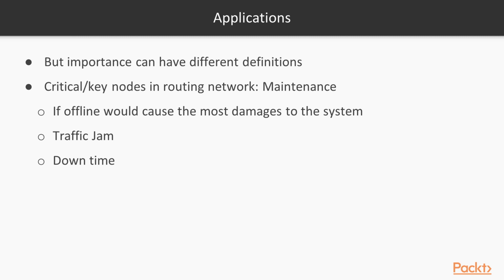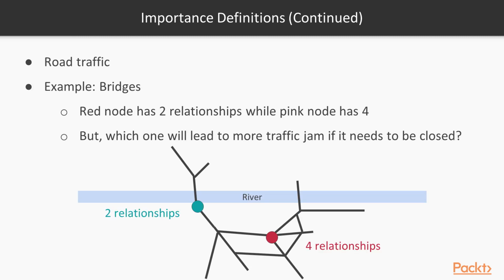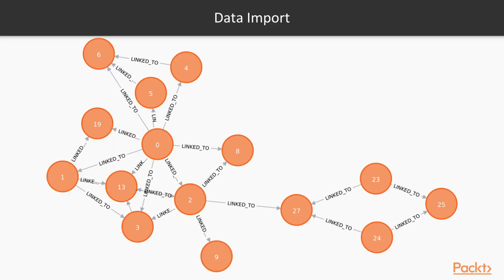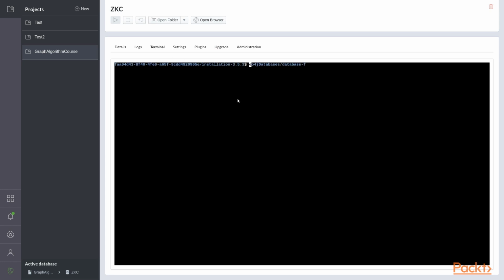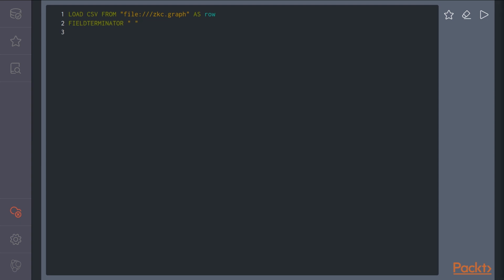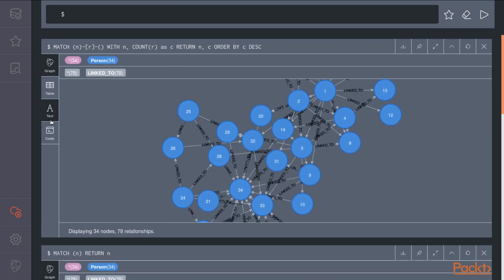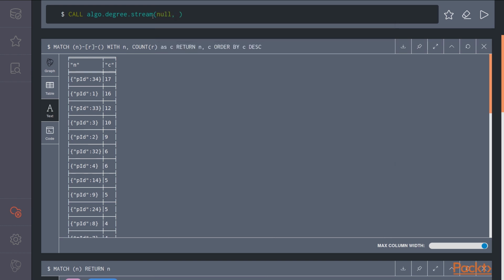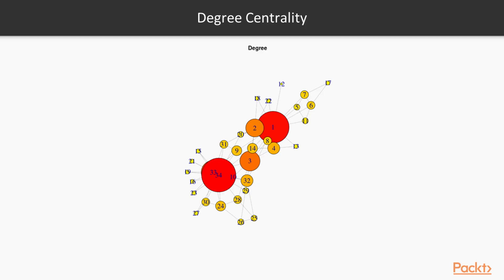Exploring Graph Algorithms with Neo4j: Centrality Detection Principles | packtpub.com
This video tutorial has been taken from Exploring Graph Algorithms with Neo4j. You can learn more and buy the full video course